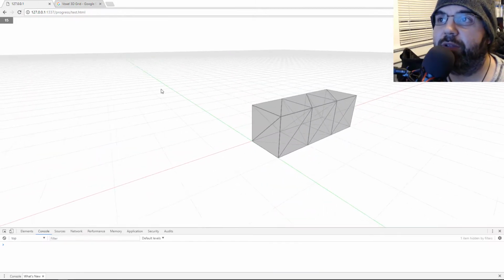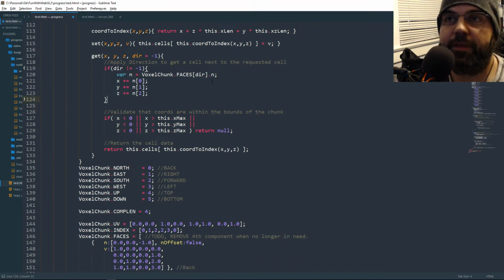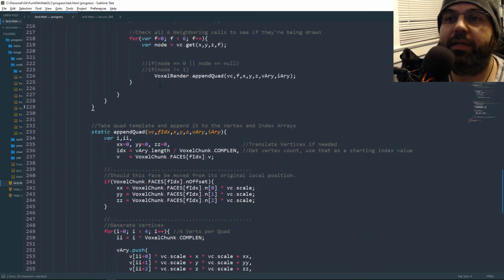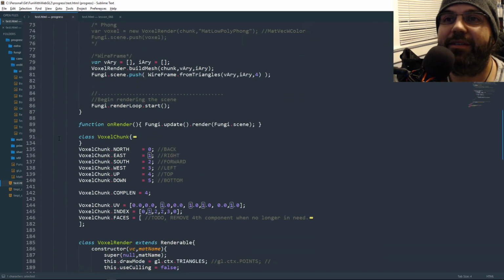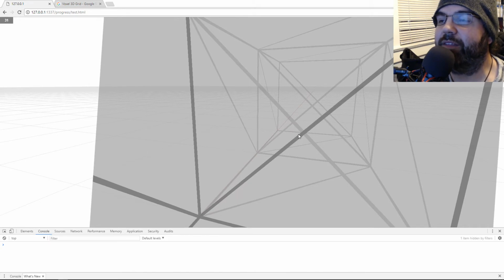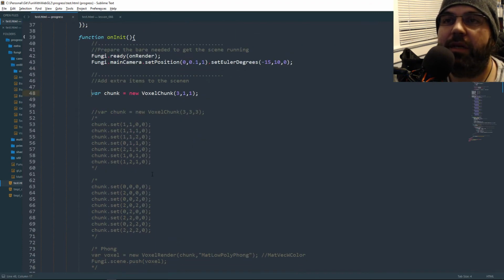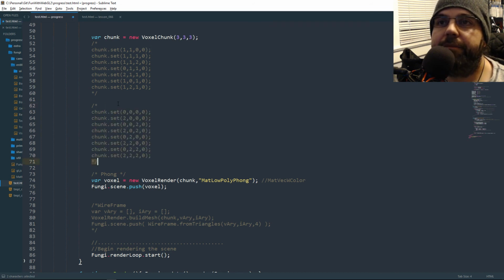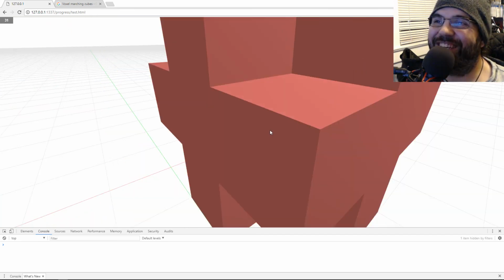WebGL2 : 067 : Basic Voxels Part 2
Continuing after the last video, I walk through some code changes to optimize and bring our 2D voxels into 3D rendering. With all said and done, this will be the first step into making some very interesting things